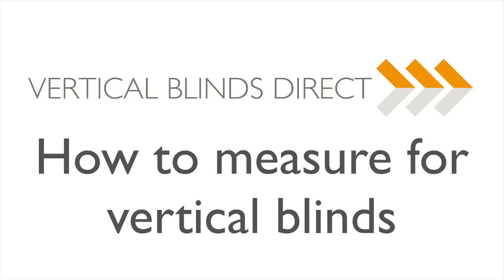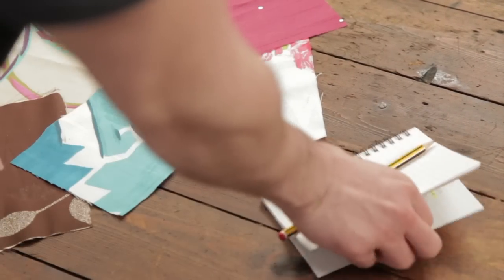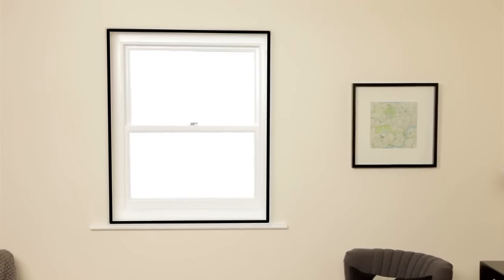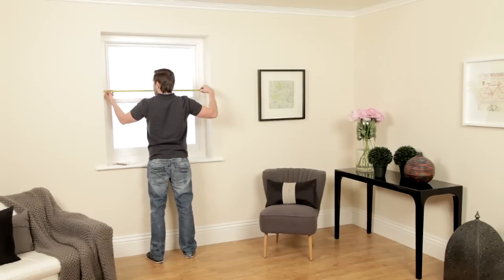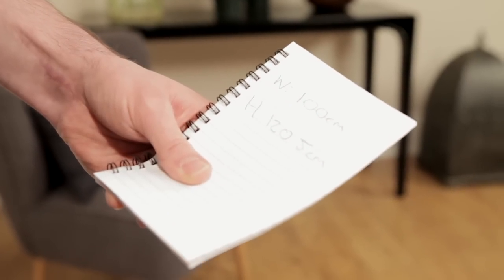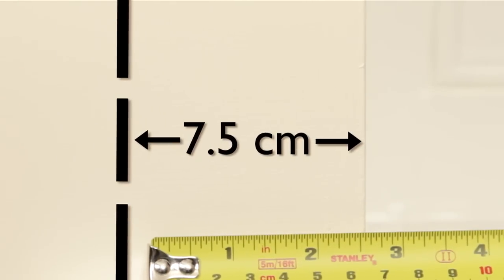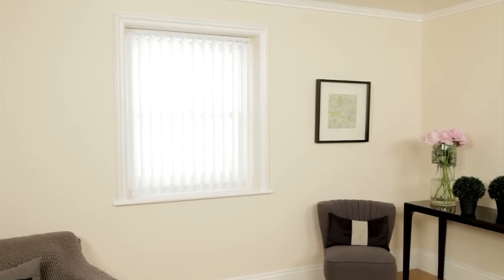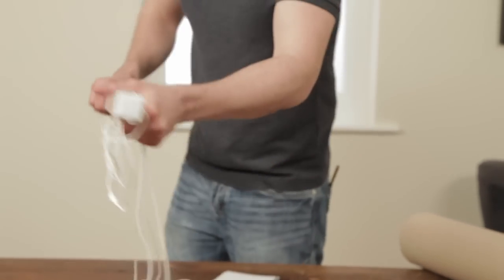How to Measure Windows for Vertical Blinds | Vertical Blinds Direct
An easy to follow guide on how to measure a window to install Vertical Blinds. To view our full selection of blinds, please